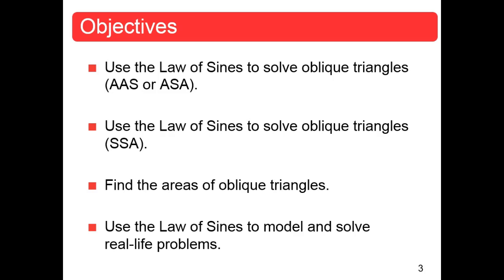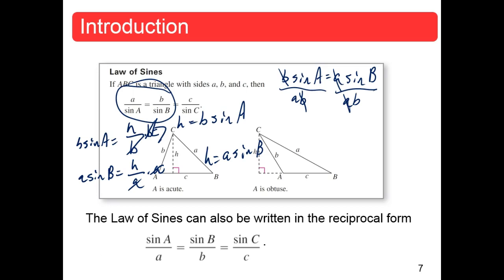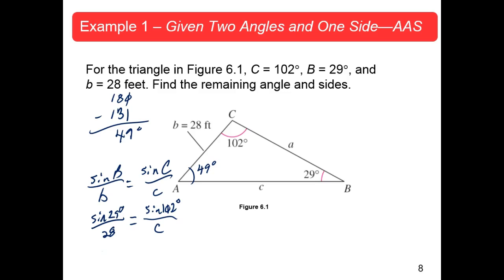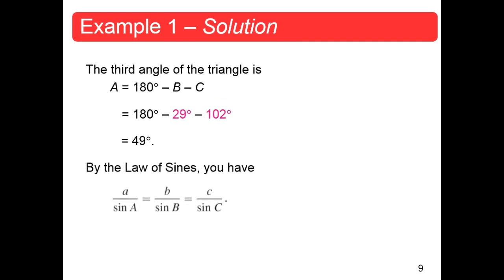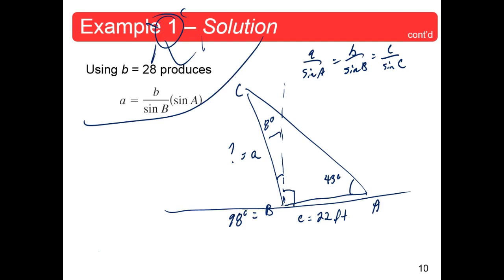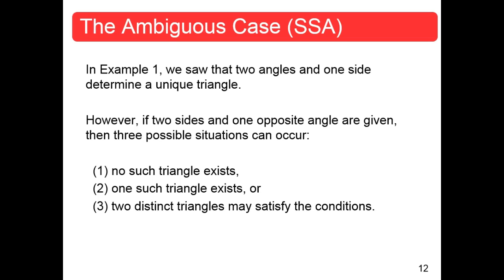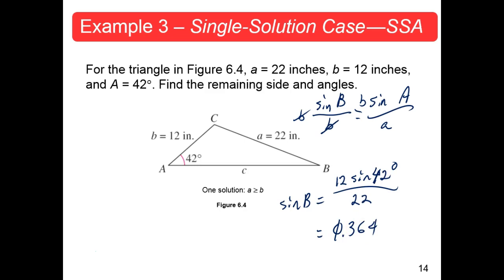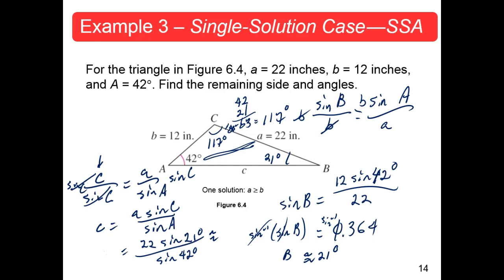MTH113 Section 6.1